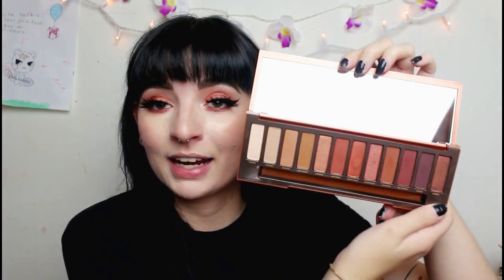Urban Decay Naked Heat Palette Review, Swatches, and Demo // Cutthroatcity ♡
Links and more details are below! Have a lovely day ❀

✧･ﾟ: *✧･ﾟ:* *:･ﾟ✧*:･ﾟ✧✧･ﾟ: *✧･ﾟ:* *:･ﾟ✧*:･ﾟ✧✧･ﾟ: *✧･ﾟ:* *:･ﾟ✧*:･

*＊✿❀ LINKS  ❀✿＊*

*＊✿❀ FAQ ❀✿＊*

♡ I'm Miranda!

♡ I'm 21 and live in the state Ohio!!

♡ I use a Canon Rebel T5i to film and my editing software is Wondershare Filmora

♡ I do not have a set schedule because I am at school and work a lot!! So I don't want to make that kind of promise or commitment when I really do not have the full time for it!

*＊✿❀ PRODUCTS USED ❀✿＊*

＊ ABH Nicole G. Glow Kit

＊ Em Cosmetics Eyeliner

＊ Random mascara

＊ BlackMagicLashes - Slayer